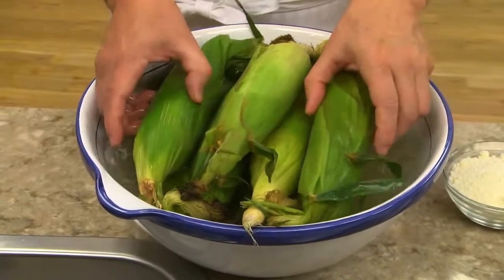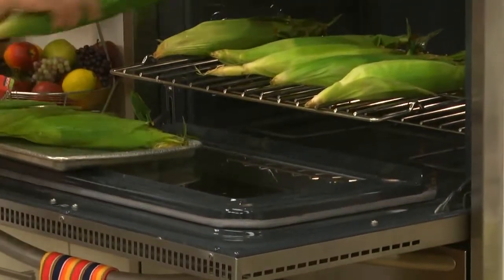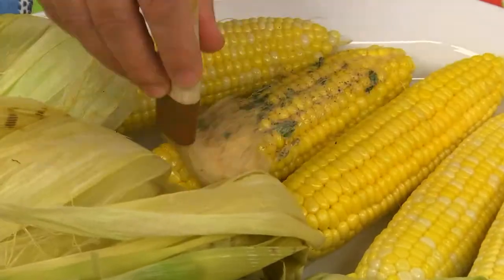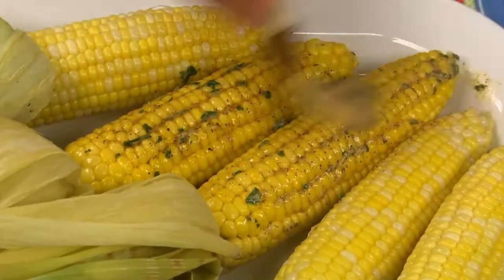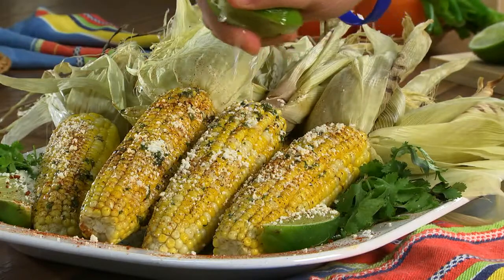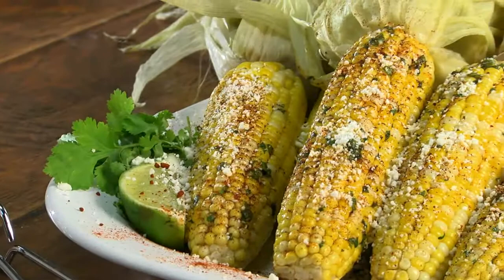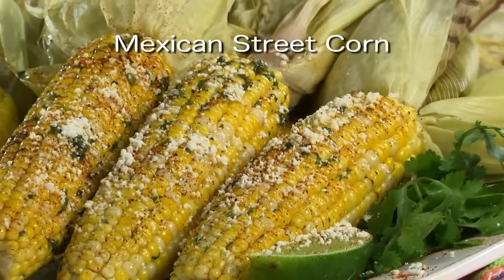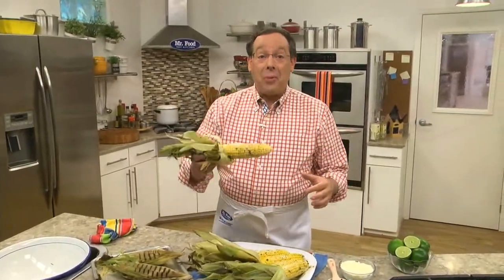Mexican Street Corn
Corn on the cob is one of those street foods that's really trendy right now, and one of the most popular ways to serve it is in a style known as Mexican Street Corn. In our version, we slather corn on the cob with butter before topping with a bit of chili powder, cilantro, Cotija cheese, and a squeeze of lime. It's tasty!